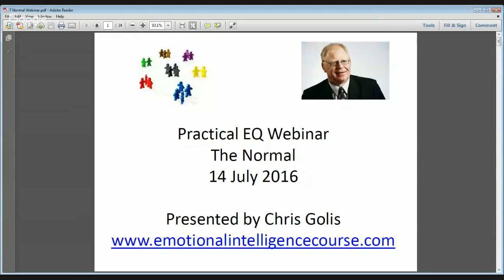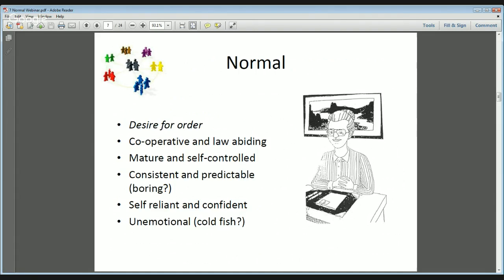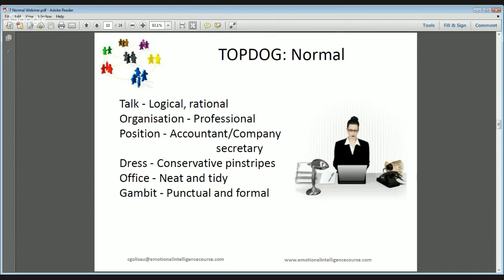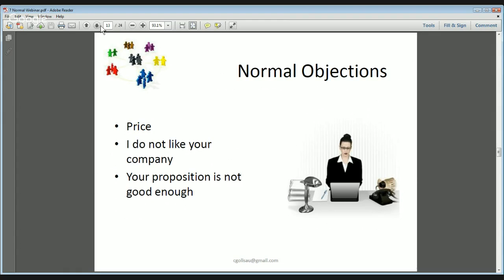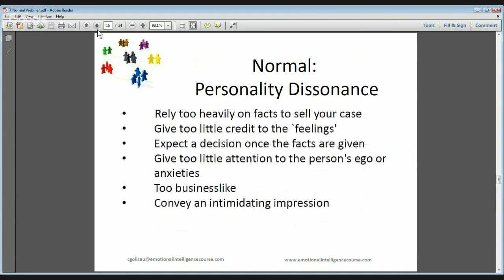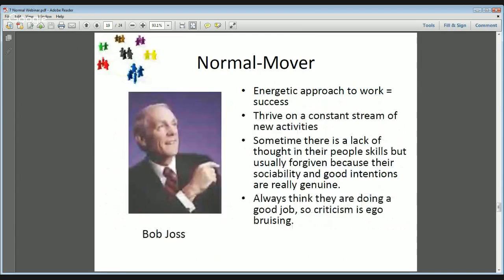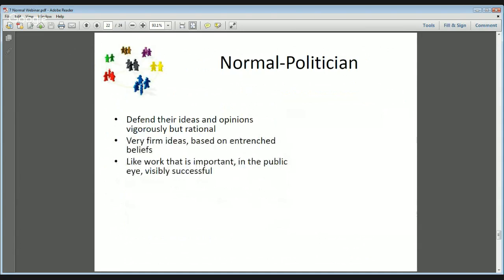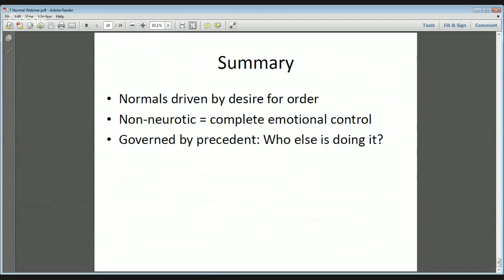Practical EQ Webinar #7: The Normal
This webinar defines the characteristics of The Normal, How to recognise the Normal, How to gain the Normal's support and combinations of the Normal with the other six EQ components